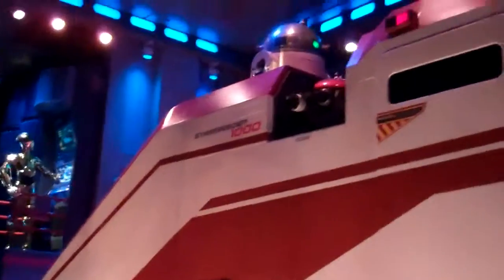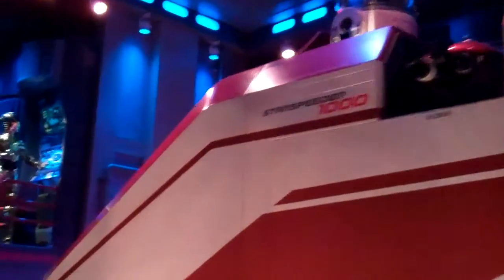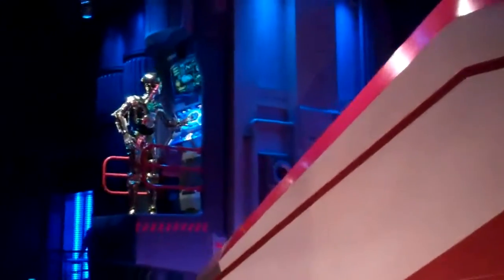Star Tours @ Disney's Hollywood Studios